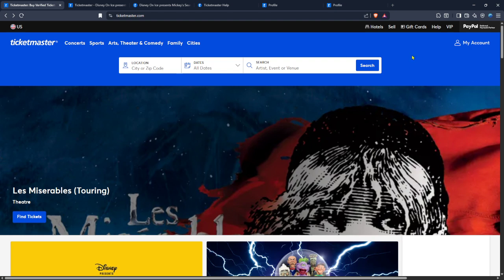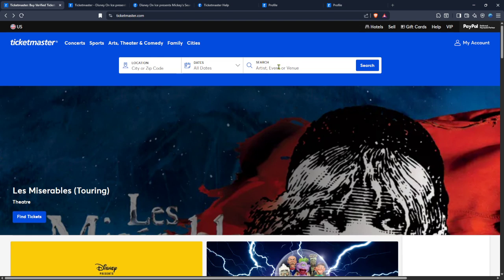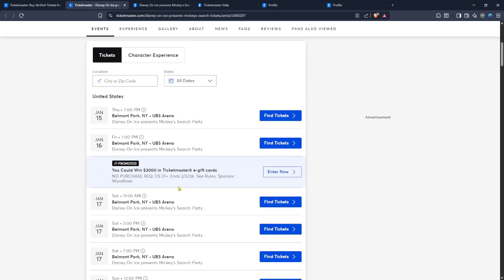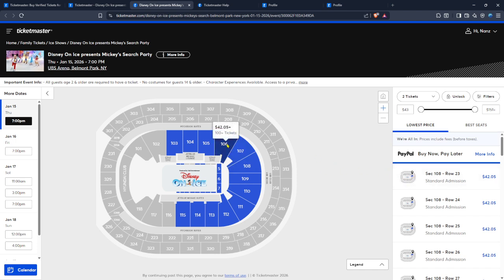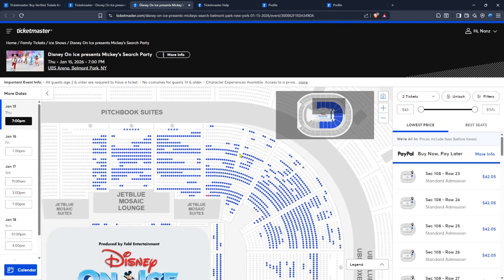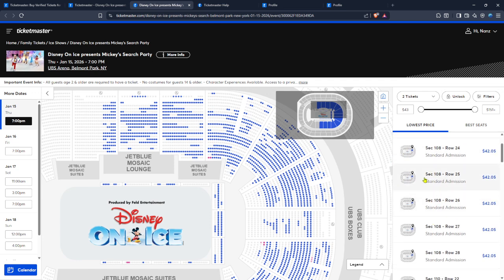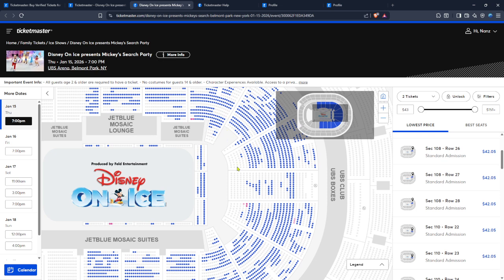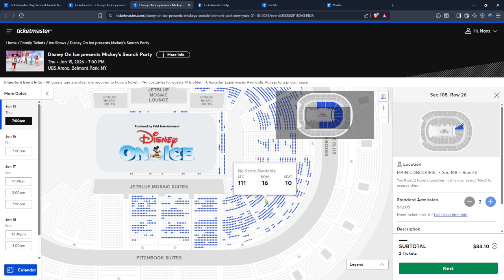How to See Seat View on Ticketmaster (2026 Guide)